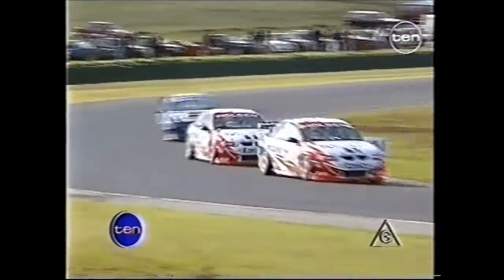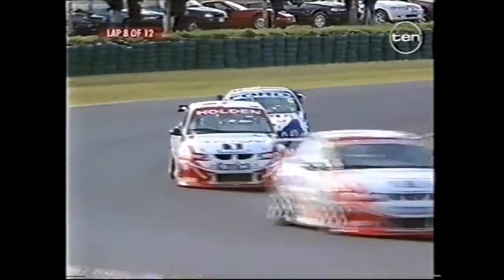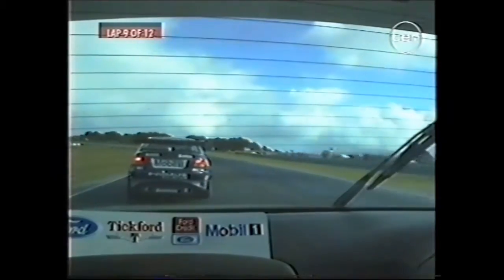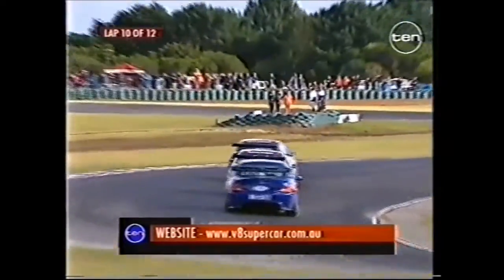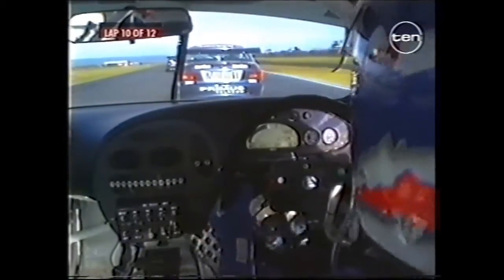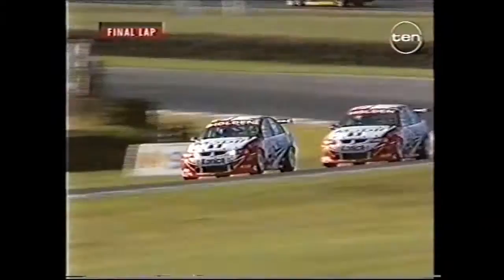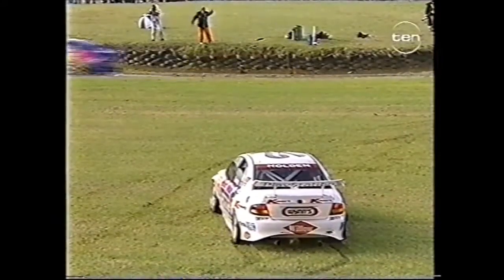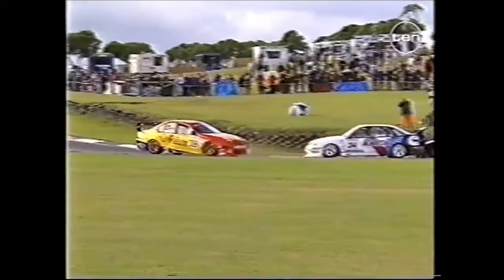1999 V8 Supercar Championship: Round 4 - Race 2 [2/3]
Follow all the action from Round 4 of the 1999 V8 Supercar Championship from Phillip Island. Footage is as shown on Channel 10